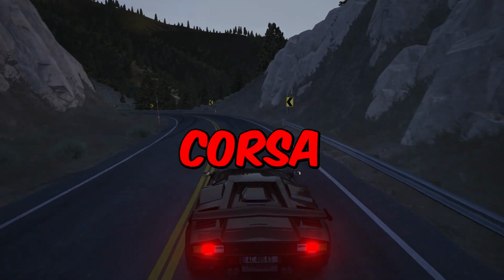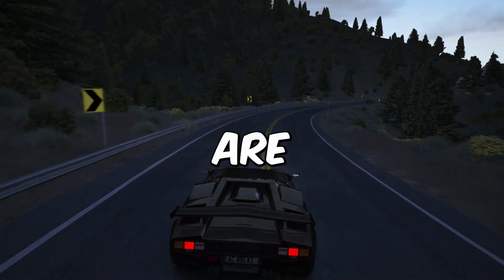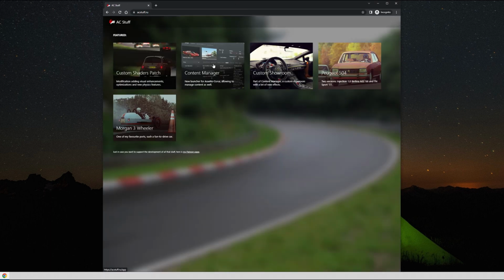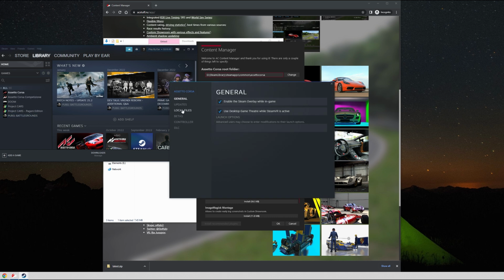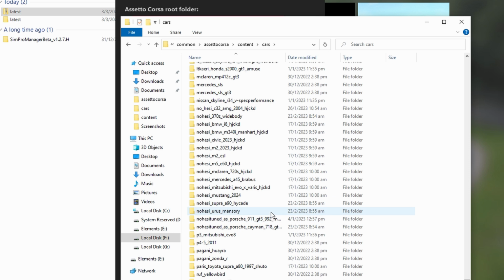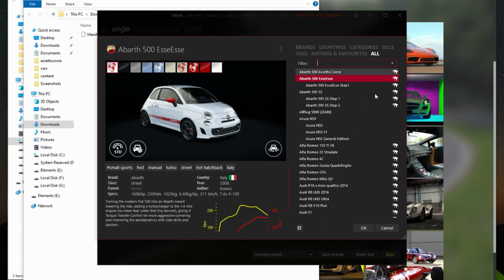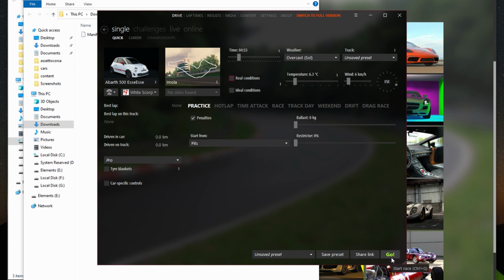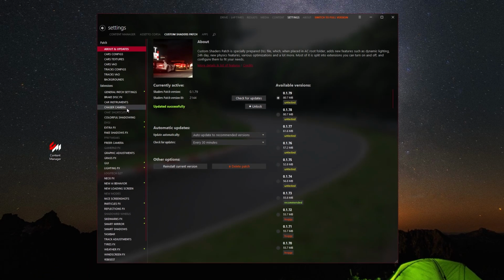Content Manager and Custom Shaders Patch Install guide Assetto Corsa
If you’re new to Assetto Corsa on PC, then you MUST have Content Manager AND Custom Shaders Patch. Quick and easy 5-minute install guide. Don't settle for plain vanilla Assetto Corsa. Get this done now if you haven't.

0:00 - Intro
0:30 - What is Content Manager and Custom Shaders Patch?
1:08 -  Content Manager - Download and Install
1:48 - How to find Root Folder
2:28 - How to Delete car mod
2:56 - Install 7-zip Plugin
3:14 - Content Manager main window
3:58 - DO NOT SKIP - Install Custom Shaders Patch
4:10 - DO NOT SKIP - CSP Version
4:46 - SUBSCRIBE!

My Rig:
Wheel and Wheelbase : Simagic GT1 wheel on M10 wheelbase
Pedals : Thrustmaster TLCM
Rig : 4080 aluminium profile rig
Monitor : Asus Predator Z35P
VR : Oculus Rift S

CPU : Intel i7 4790k OC to 4.8GHz (still able to keep up!)
GPU : RTX3090 MSI Ventus with front and back waterblocks
Cooling : Custom loop - Bykski parts
RAM : 32GB DDR3
Mobo : Asus Z87 Deluxe